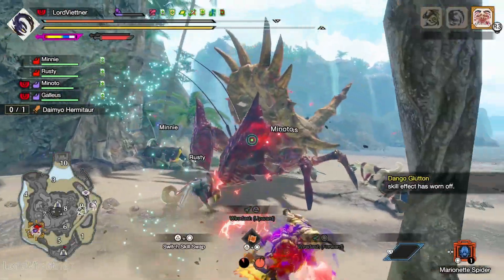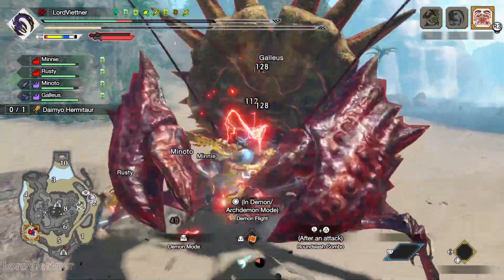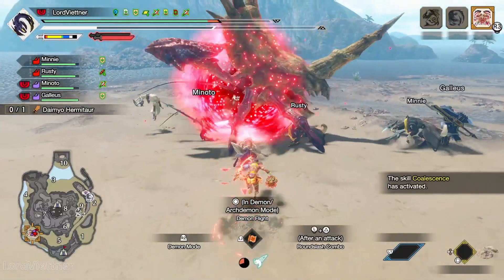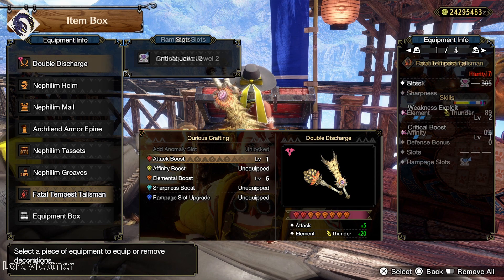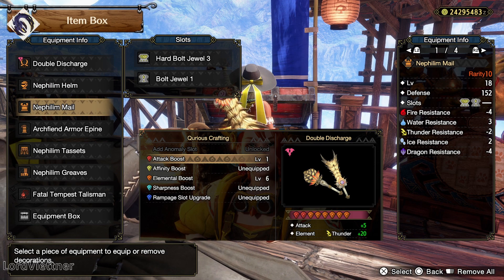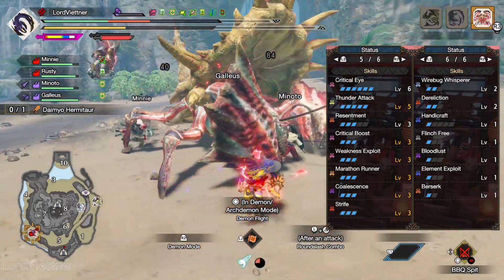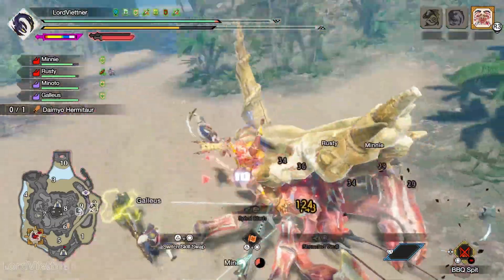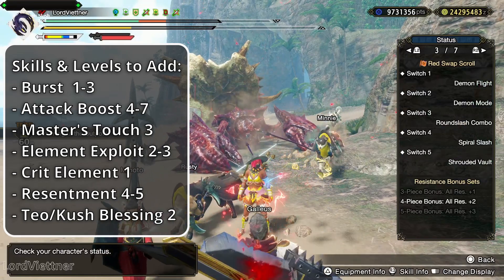INSANE Elemental Dual Blades Set Deals MASSIVE DAMAGE | Works for All 5 Elements! [MHR:Sunbreak TU3]